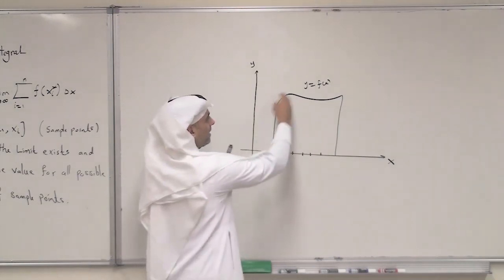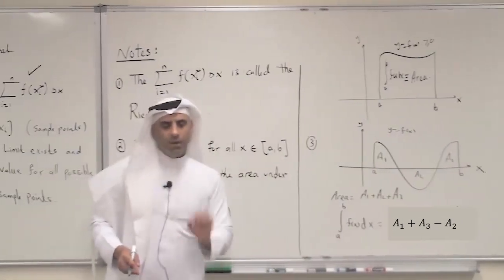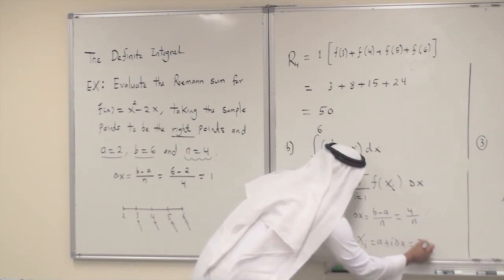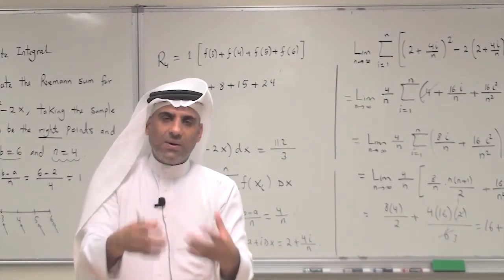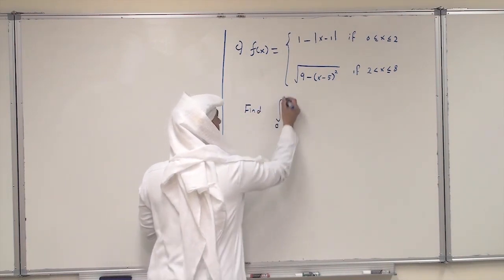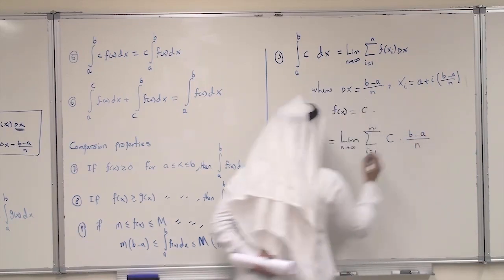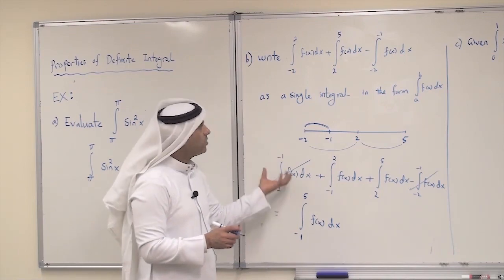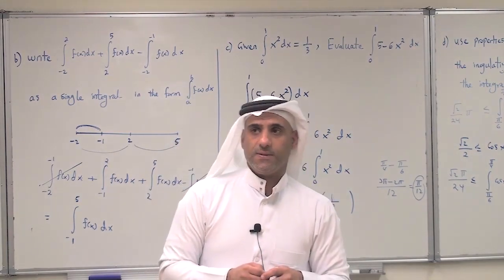Section 5.2 | Math 102 - KFUPM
Section 5.2:
Definite Integral  | Math 102 (Calculus II) - KFUPM - Online Course

Part-1 00:00:04
(Definition and the Relation with Area)
Part-2 00:10:00
(Computing Definite Integral)
Part-3 00:23:08
(Calculating Definite Integrals using Areas)
Part-4 00:34:24
(Properties of Definite Integral - I)
Part-5 00:42:16
(Properties of Definite Integral-Exercise)

بالتوفيق..